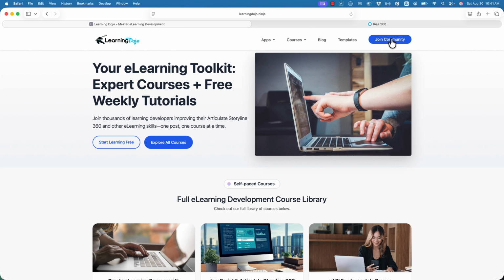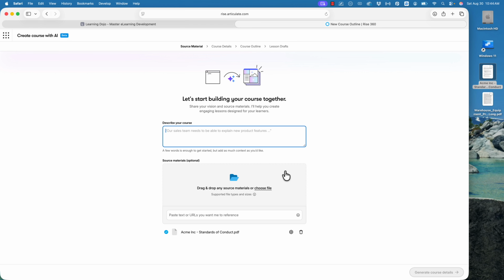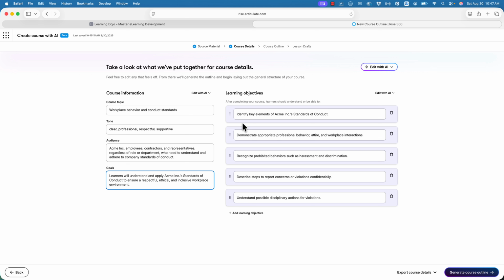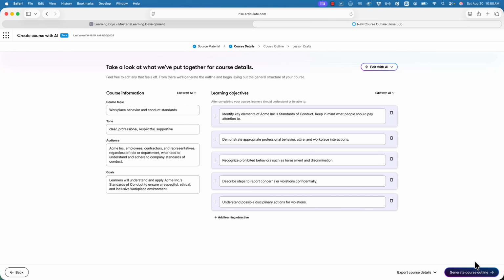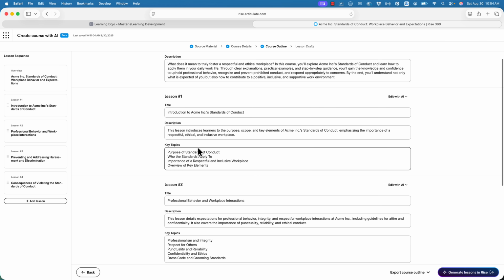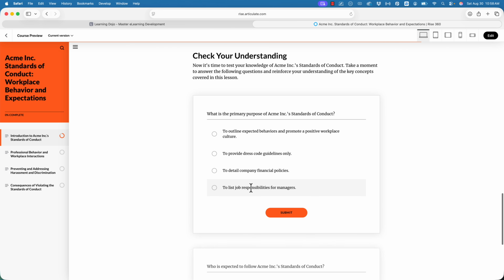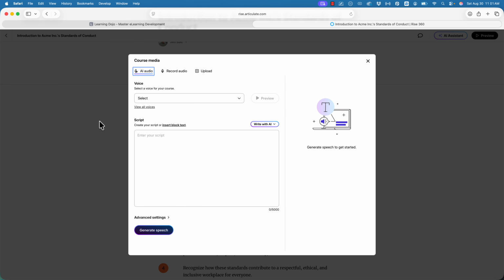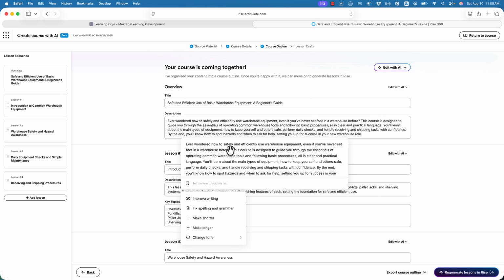New Create with AI Feature Coming to Articulate Rise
Discover the incredible new Create with AI BETA feature (or soon to be BETA feature) in Articulate Rise that allows you to upload documentation like PDFs and automatically generate lesson content, interactive blocks, and more. This video provides an in-depth walkthrough of how to utilize this feature to streamline course creation, focusing on both compliance training and technical documentation.

Watch as we explore course outlines, AI-generated content, and the flexibility to edit and refine these elements to meet your specific needs. Perfect for instructional designers and eLearning professionals looking to enhance their course development process.

*Chapters*
00:00 Introduction to Rise's New Feature
00:27 Uploading and Utilizing Documentation
02:22 Creating and Customizing Course Content
03:51 Generating and Reviewing Course Outline
09:01 Finalizing and Editing Course Content
16:22 Advanced Features and Tips
21:21 Conclusion and Additional Resources